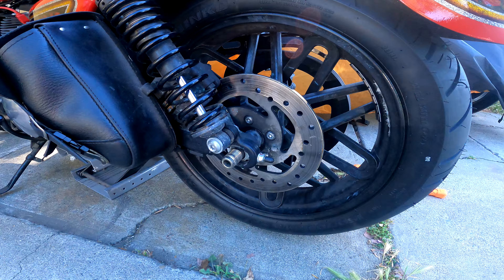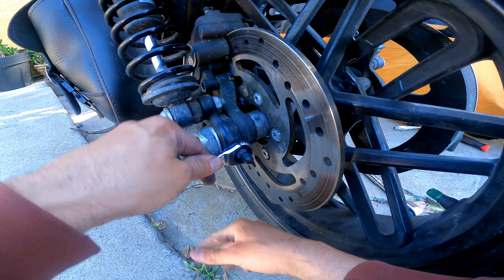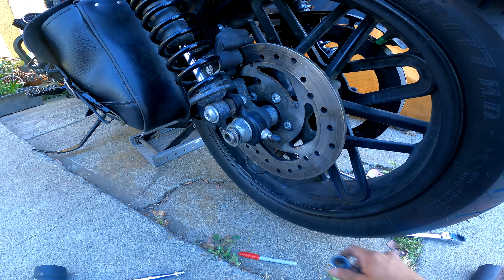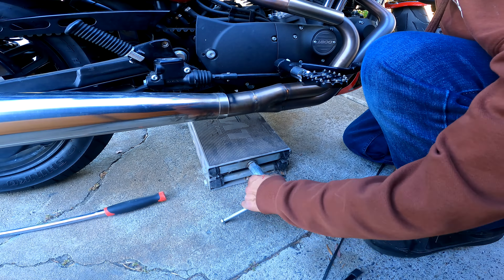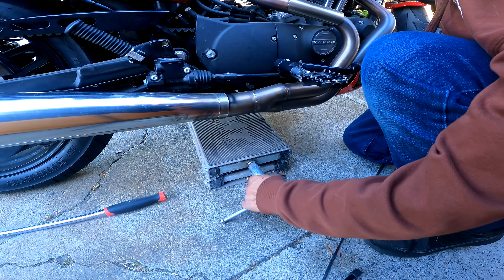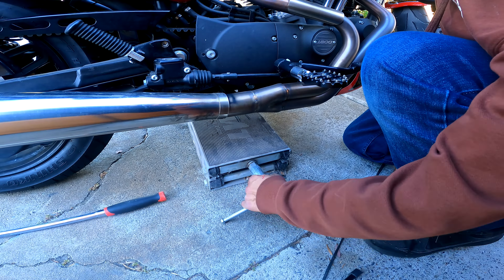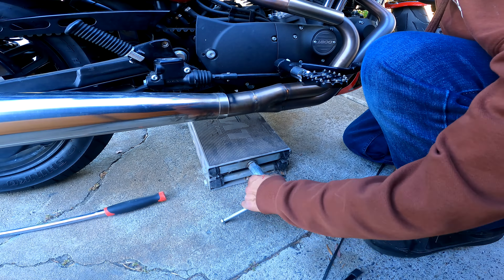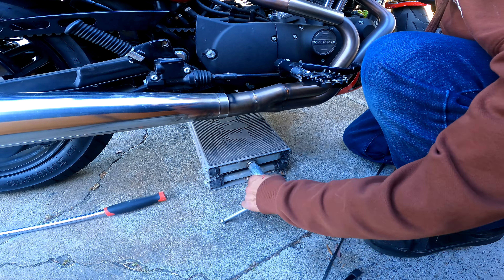How to Change Harley Davidson Rear Wheel - New Tire Install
1 1/8" Socket

36mm Socket

1/2 Torque Wrench

My Bikes:
2007 Shadow Sabre 1200c
2005 Sportster 1200c
2020 Low Rider S

Camera Gear:
Hero 9
Action 2
Osmo Action
Go Pro Hero 5/8
Voice Recorder
Go Pro Sessions
Sony A7IV
Sony FX3
Nikon D300s
Samsung S20
Ninja V Kit
Sony 50mm 1.2 GM

Motovlog Setup:
Biltwell Lane Spiltter
Biltwell Gringo S
Go Pro Hero 8
Go Pro Mic Adaptor
Sony Voice Recorder
Motovlog Mic
Handlebar Ram Mount
Ram Mount X-Grip Kit
Ram Mount Arm

Purchased parts on:
GetLowered
Harley-Davidson

Instagram.com/infamouscreep